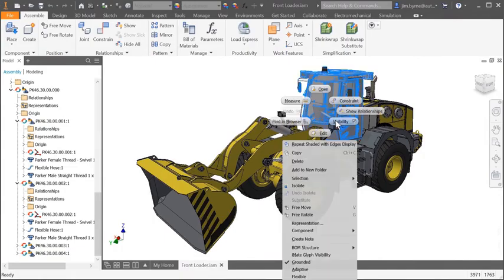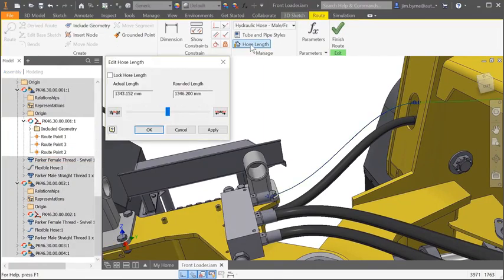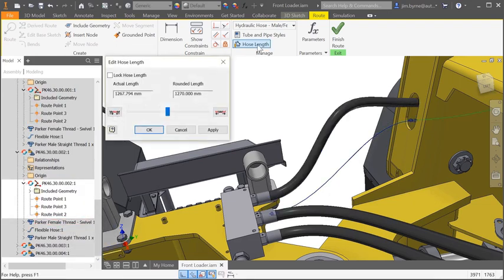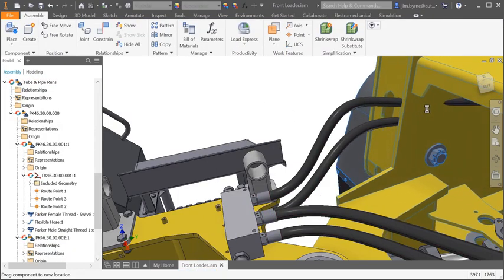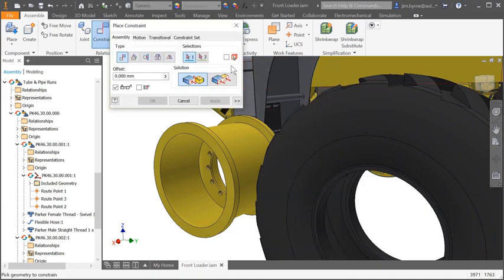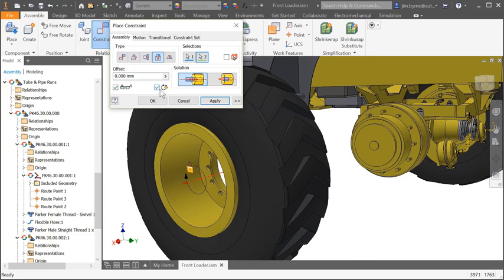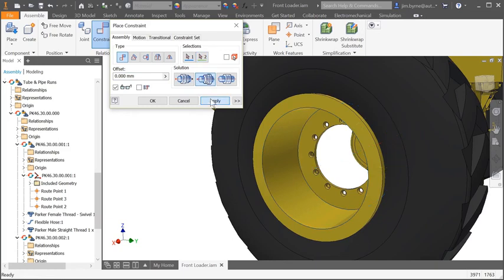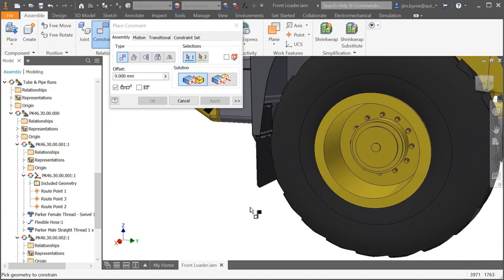Assembly Improvements in Autodesk Inventor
Manufacturing Quick Tips & Tricks
Get a Time-Saving Manufacturing Quick Tip & Trick 💡Every 2 Weeks

First Name

Preferred Email
SEND ME TIPS
Autodesk Inventor 2019 includes productivity enhancements and improved performance for assemblies.